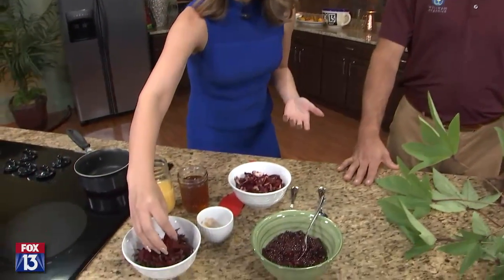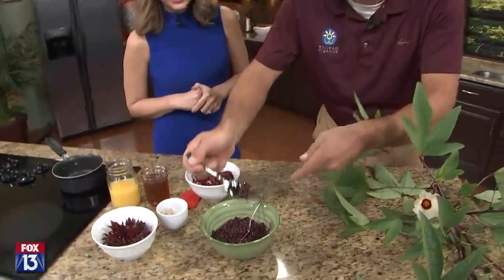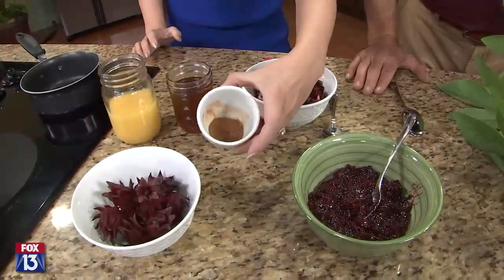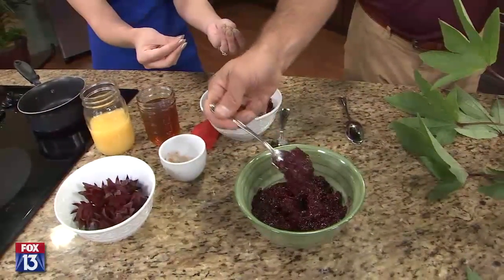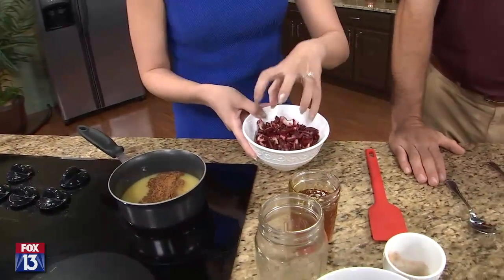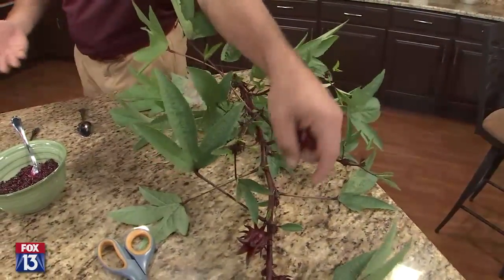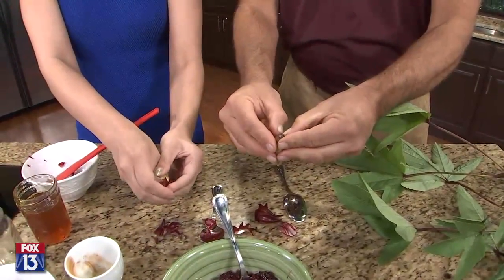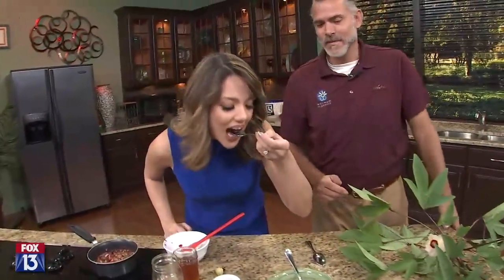Made-in-Florida cranberry sauce with Florida cranberries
This Thanksgiving, FOX 13's Vanessa Ruffes was tasked with preparing a cranberry sauce from Florida cranberries, which taste fresh and tart. In order to stick with the Florida theme, she used ingredients local to the Tampa Bay area.